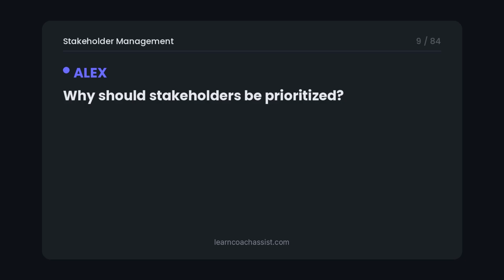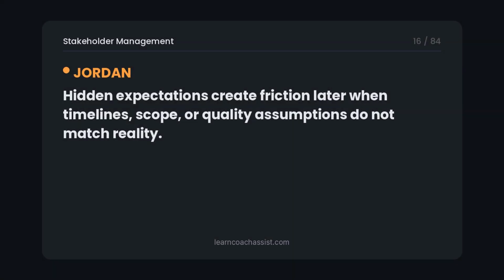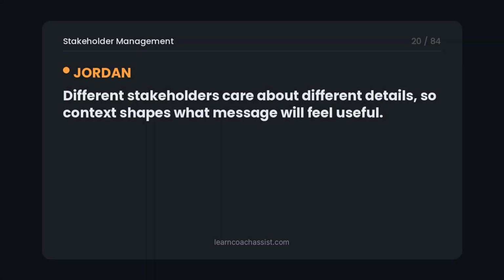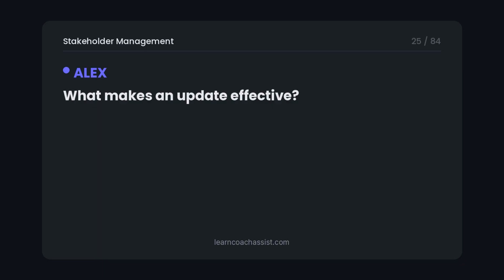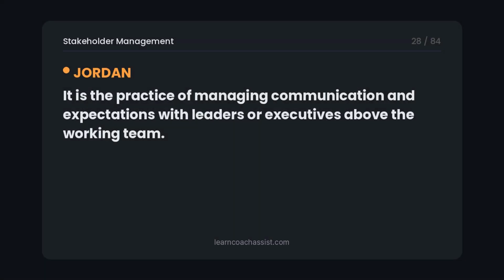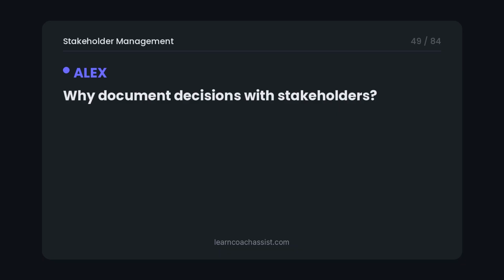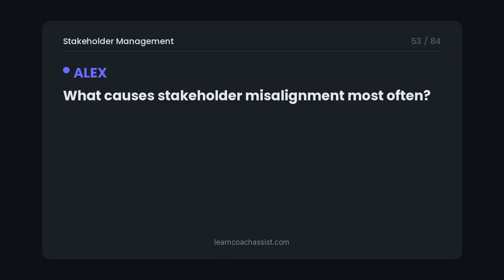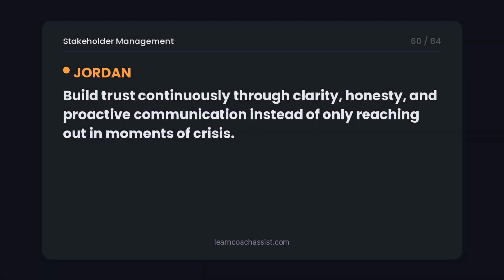Stakeholder Management - All Questions & Answers | LearnCoachAssist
Full Q&A walkthrough for Stakeholder Management from LearnCoachAssist.